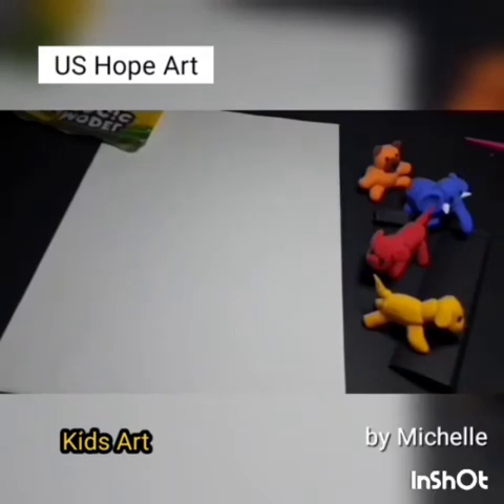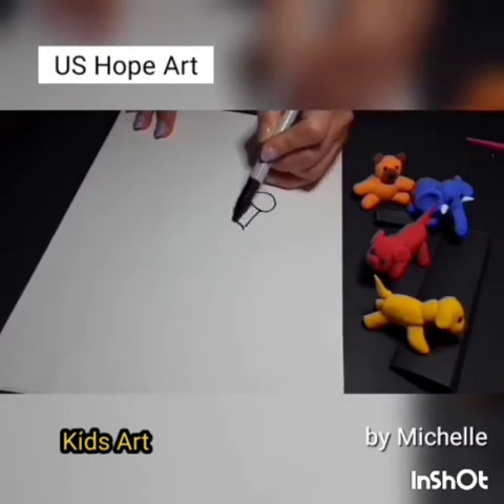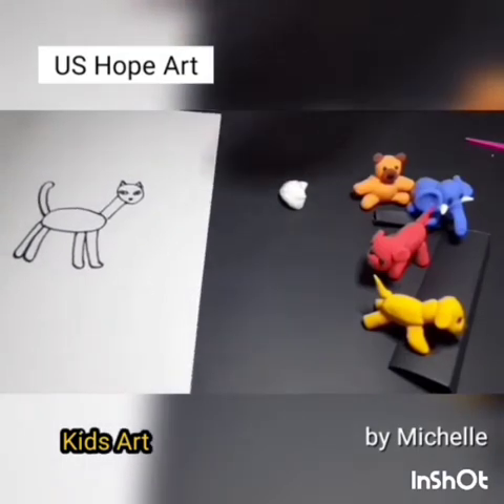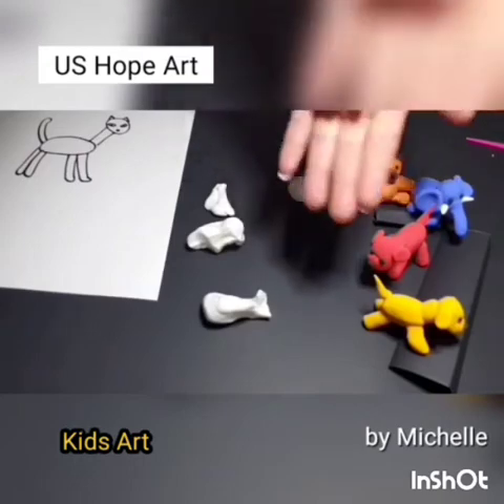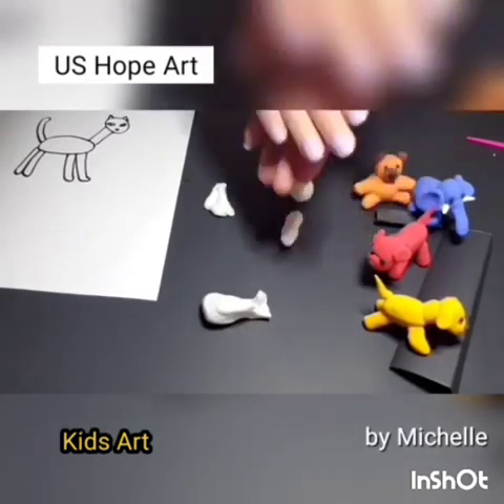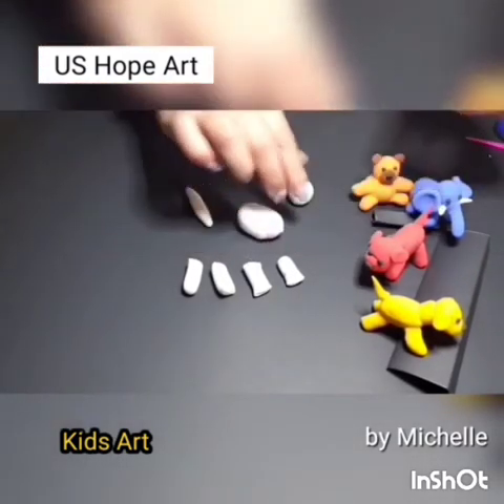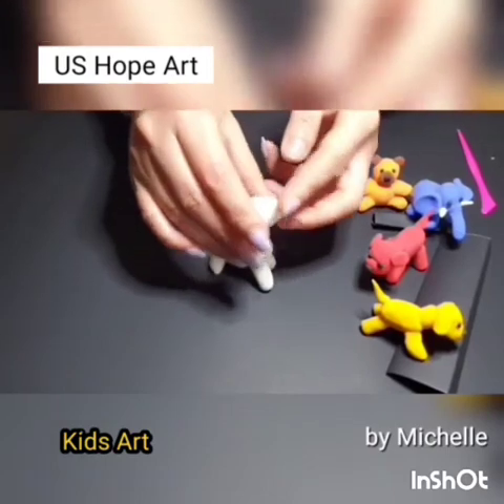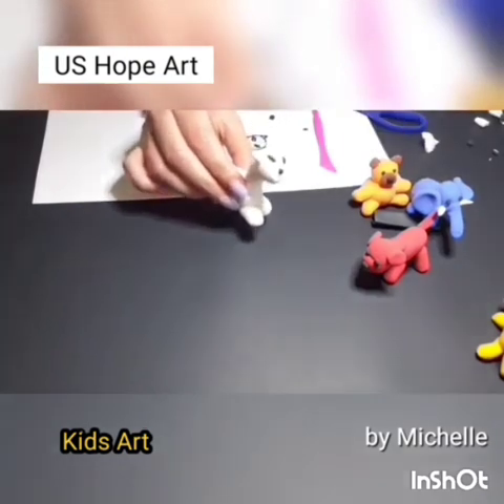US Hope Art #4 Clay (4) Making a cat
I made this video for art education.
I want children to be well educated in art.
I hope this video interests children in art and be able to start drawing well.